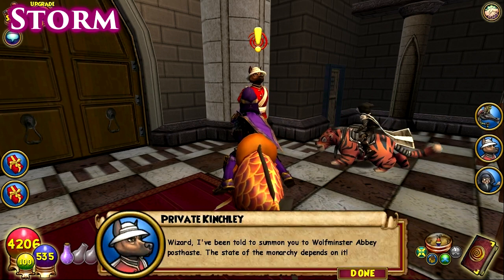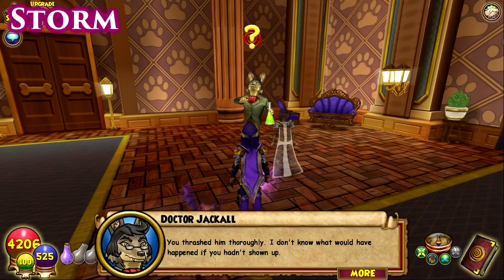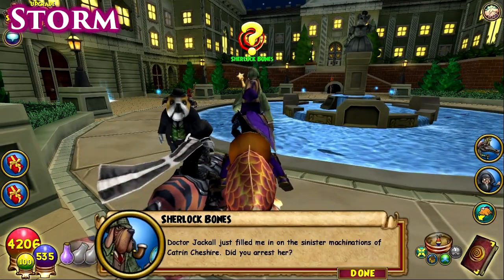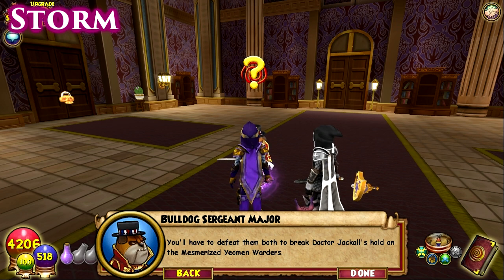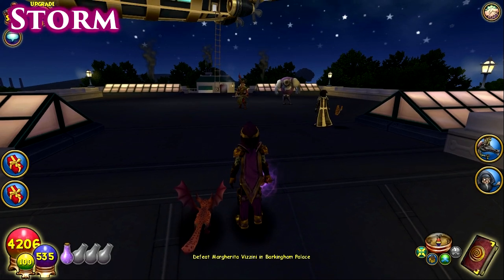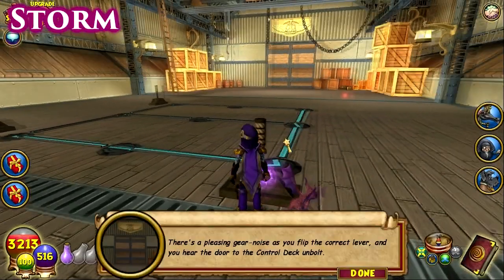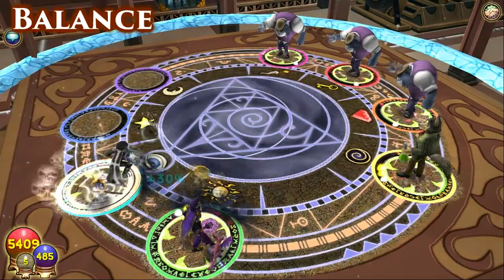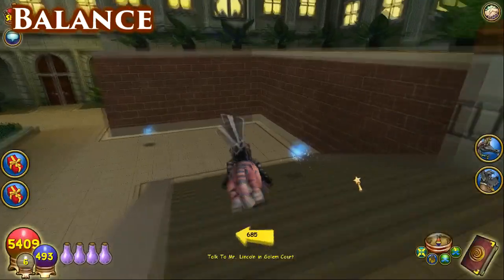Wizard101 | Barkingham Palace | Storm & Balance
We head to Marleybone so we can head to Barkingham Palace. This is with Pov of Storm and Balance.